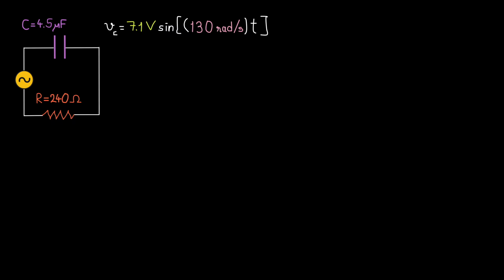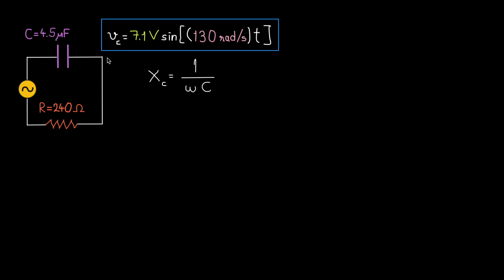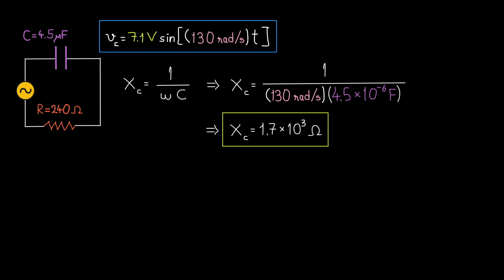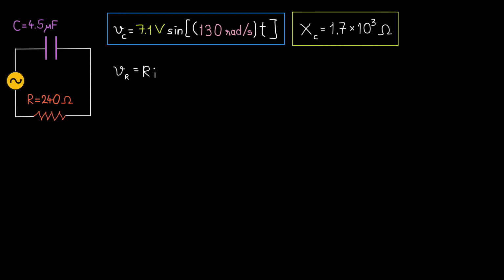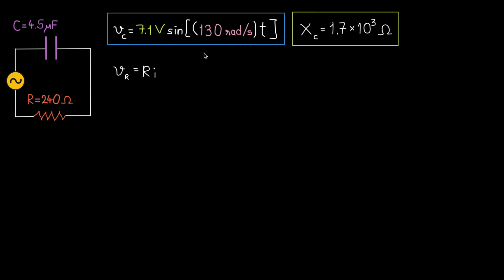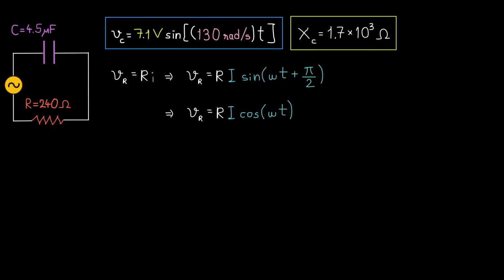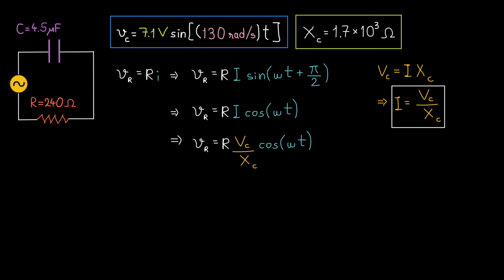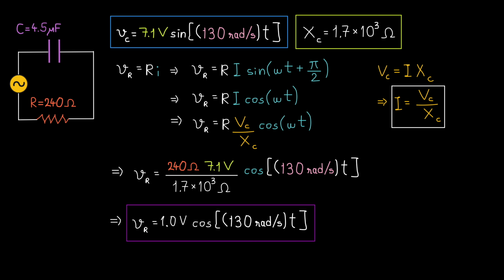Resistor and capacitor connected to AC source: capacitive reactance and voltage across resistor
0:00 Description of the problem
0:12 Capacitive reactance
1:22 Voltage across the resistor